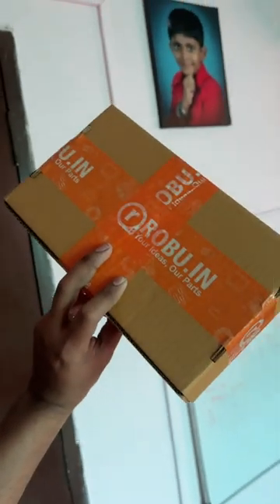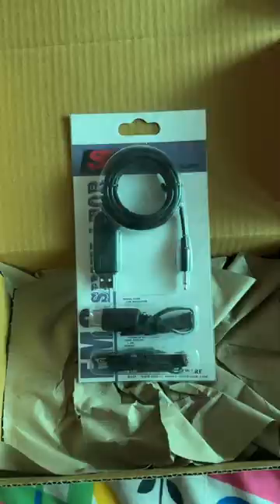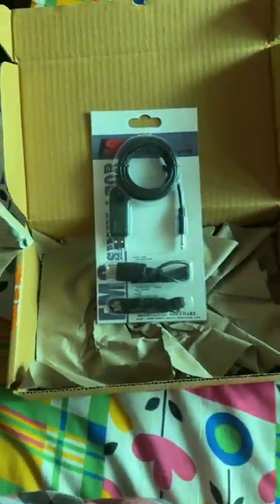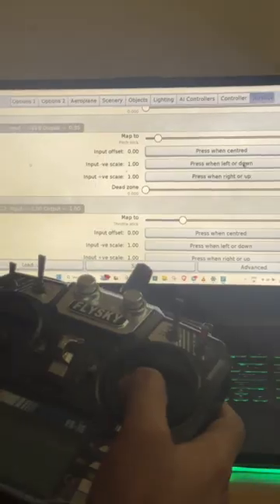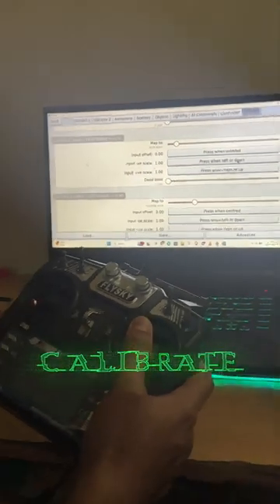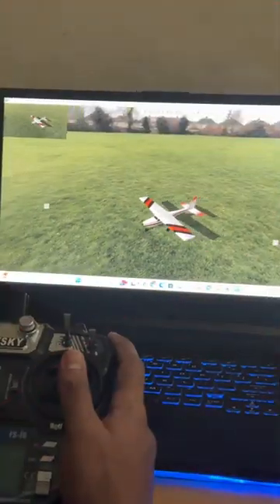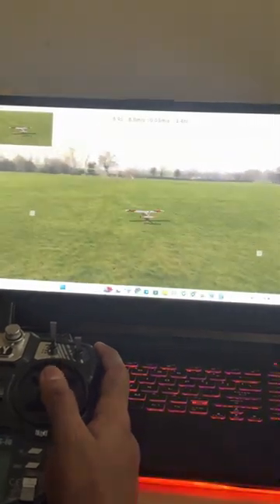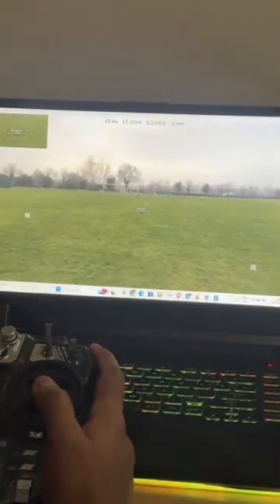Learning how to fly an RC Plane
FS-SM100 RC USB Flight Simulator FMS Cable
for Flysky FS-i6 FS-i4 FS-TH9X FS-T6 FS-T4B FS-GT3

₹679/-
from robu.in

Software used - Picasim (free)